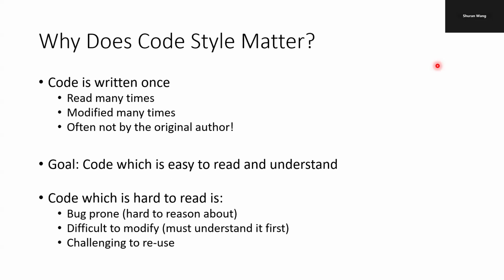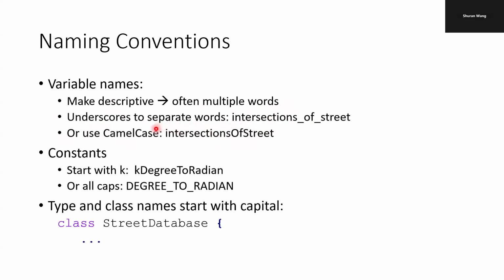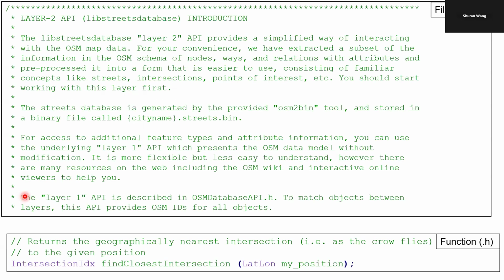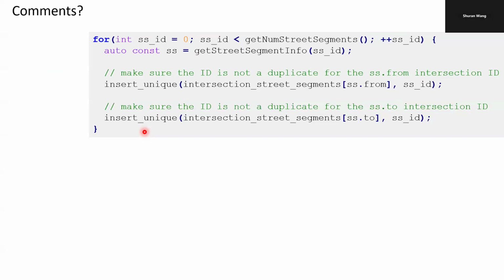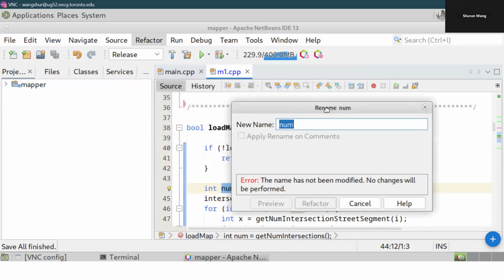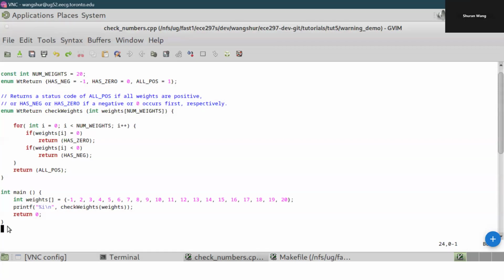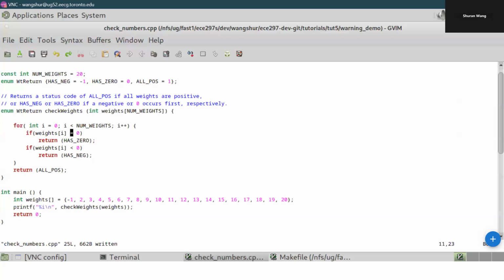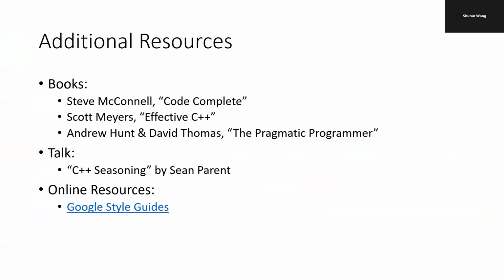ECE297 TUT04 Friday 4-6